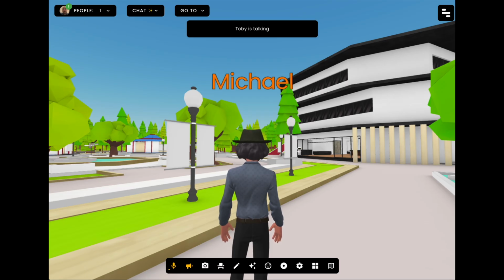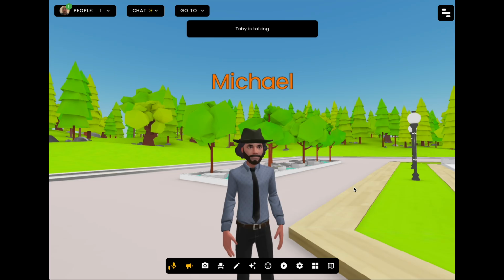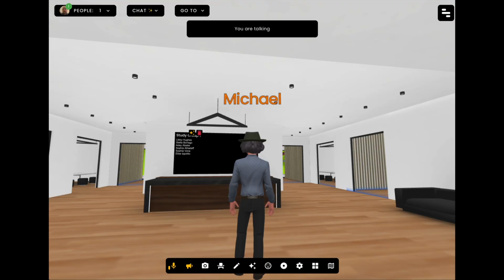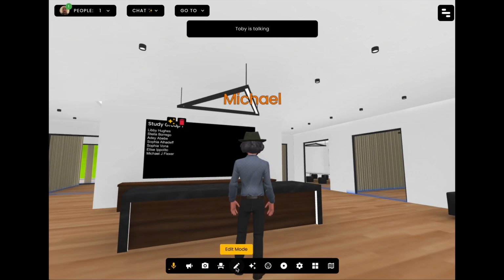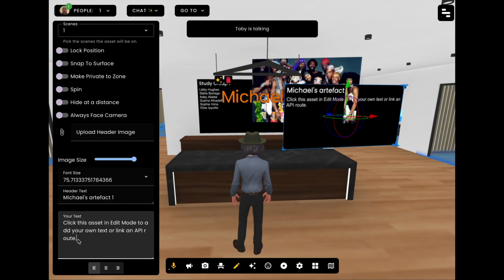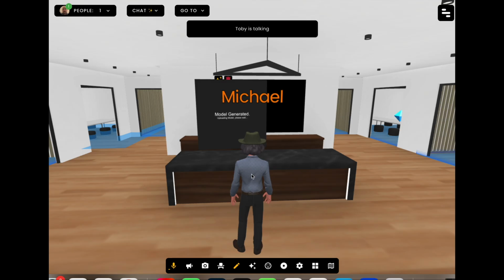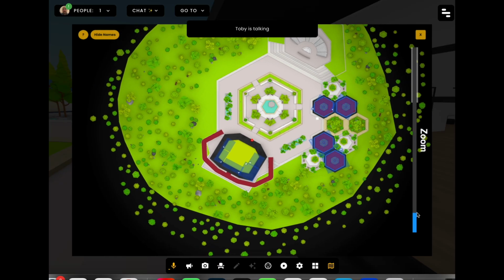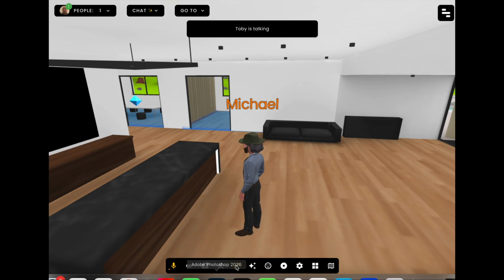Welcome Video for the Virtue Campus 12 January 2026